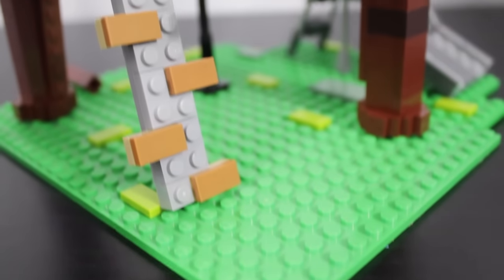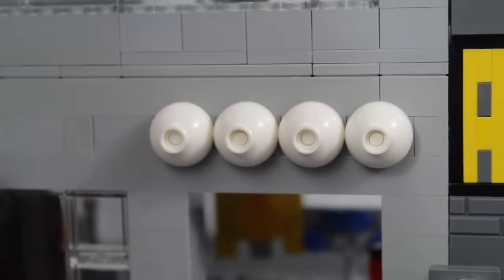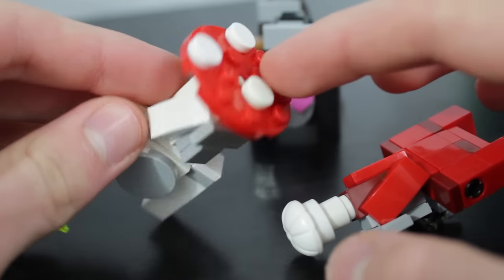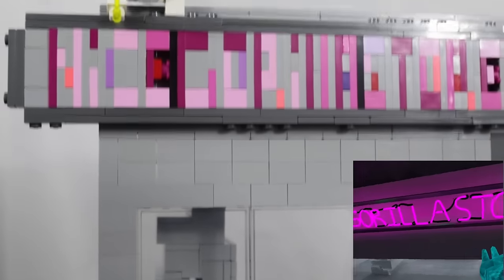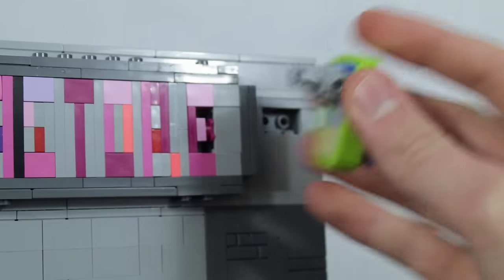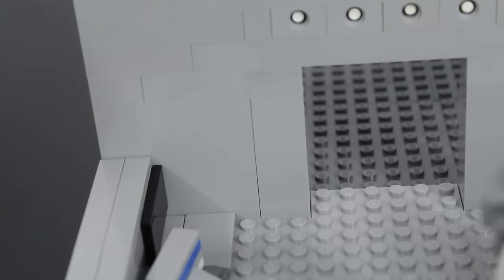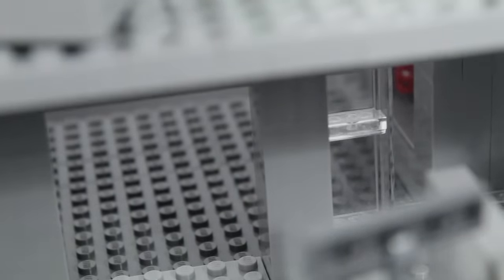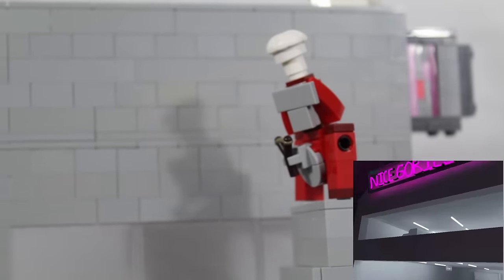I built the CITY MAP in LEGO (Gorilla Tag)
What other Gorilla Tag things should I make in LEGO?